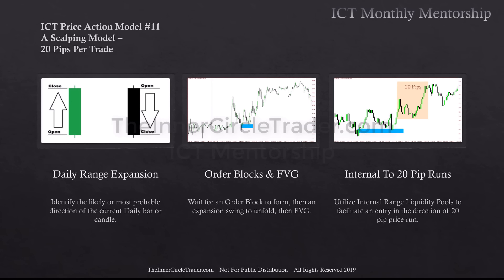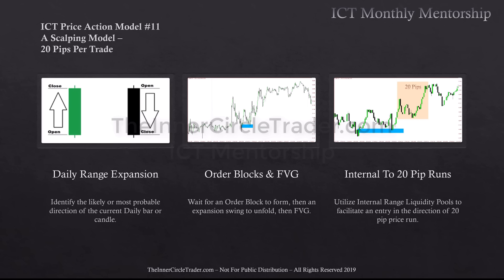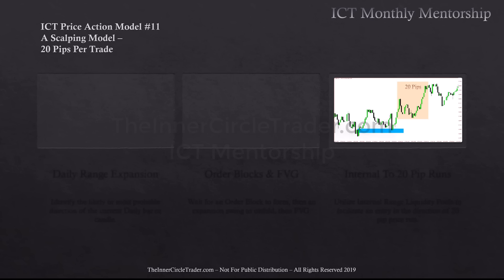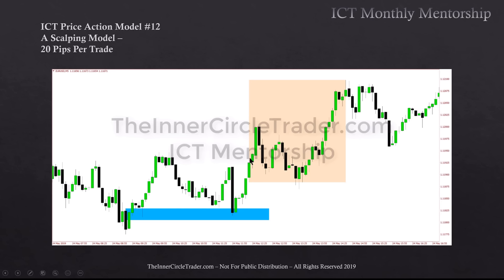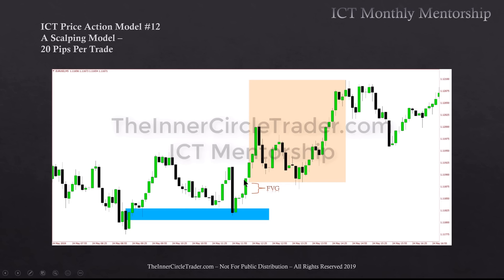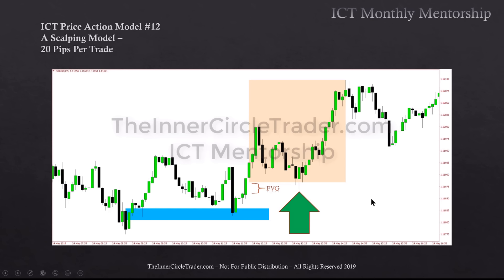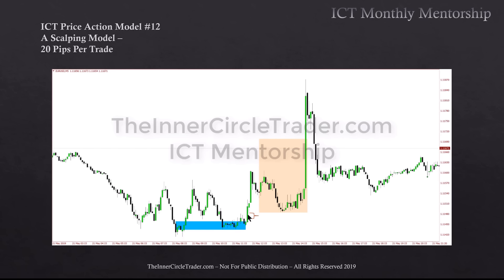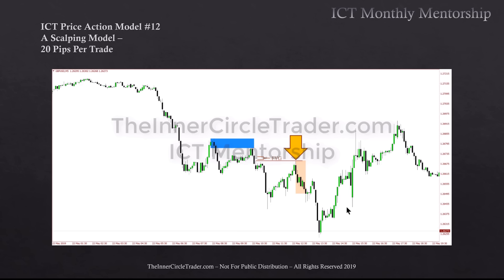ICT Charter Price Action Model 12 - Scalping Intraday Model